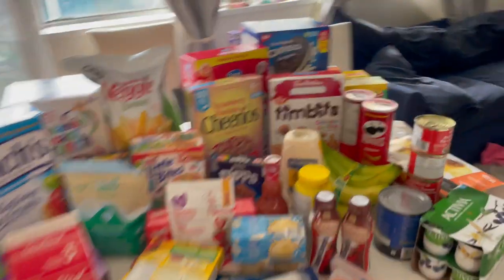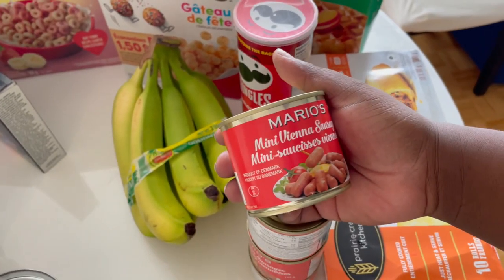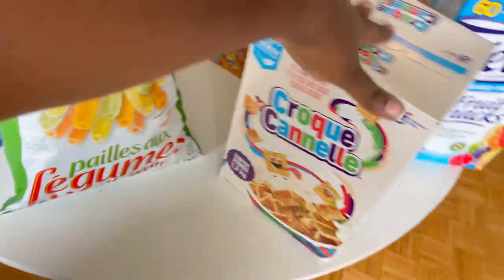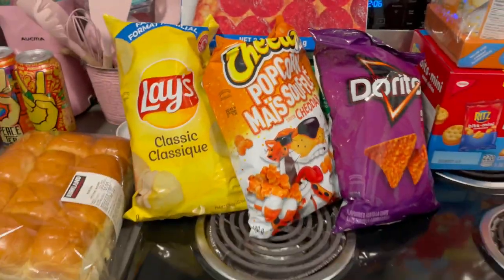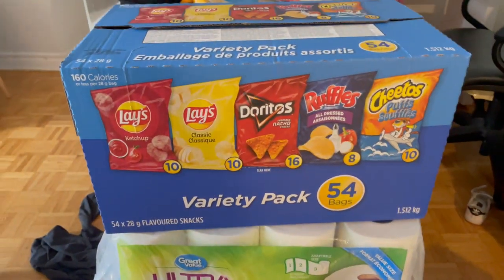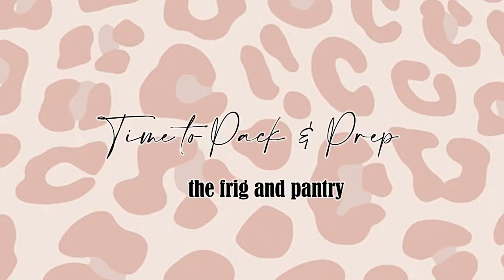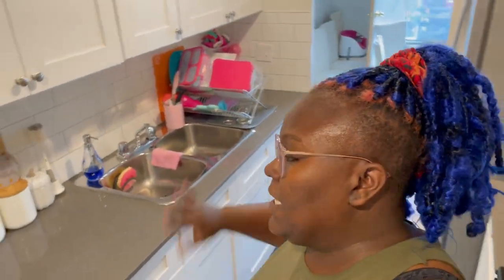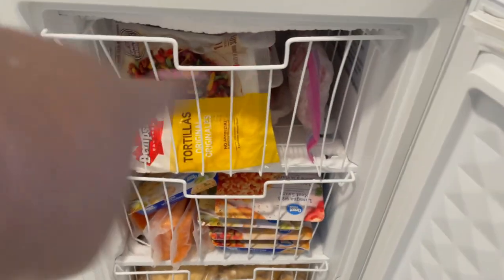COSTCO AND WALMART GROCERY HAUL FAMILY OF 6 2022 | FRIG AND PANTRY RESTOCK | Tami Sutherland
Whats up tamfam in today's walmart and costco grocery haul family of 6 2022 vlog I'm sharing easy snacks for lunchboxes and new baby foods for my 1 year old.

Chapters
0:00 Introduction
02:45 grocery haul
17:28 Frig and Pantry Restock
24:04 Results!

♠ABOUT ME♠
I'm a Mom to 4 fun, loving and energetic girls, I'm a stay home mom, turned entrepreneur owner of Luxe Butter Bar.  Luxe Lifestyle Boutique. My channel is about normalizing  imperfect parenthood, getting my body healthy again after having 4 kids and sharing my everyday life with you.